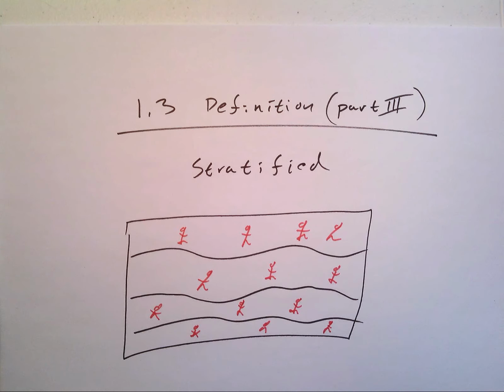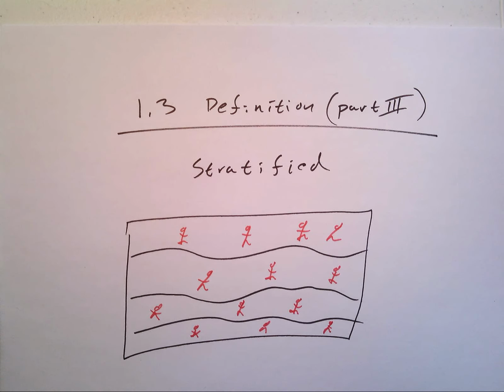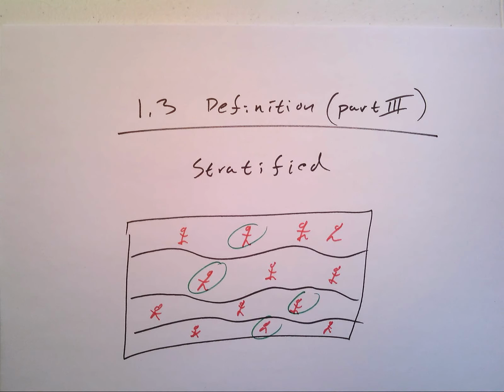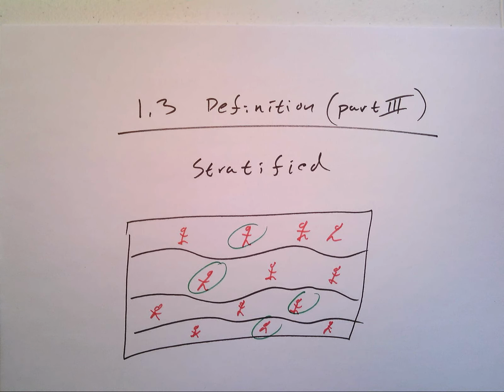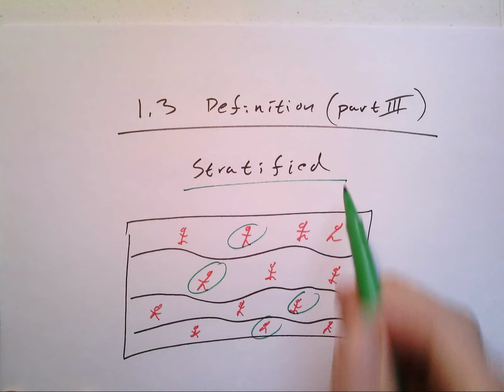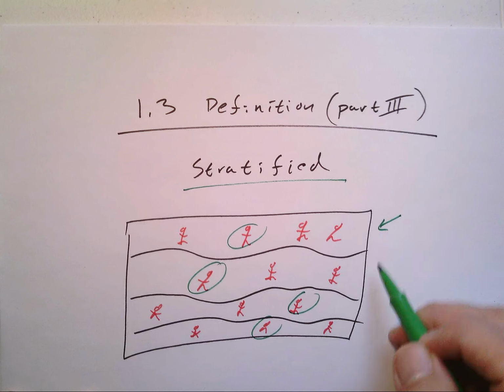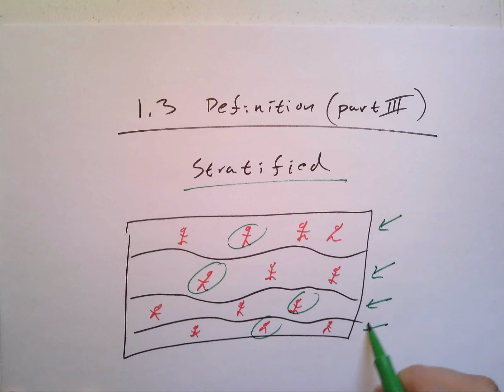1 3 4 stratified 2016 01 20 00013